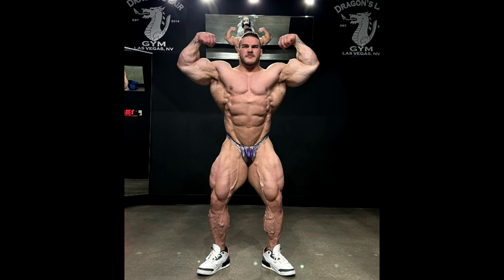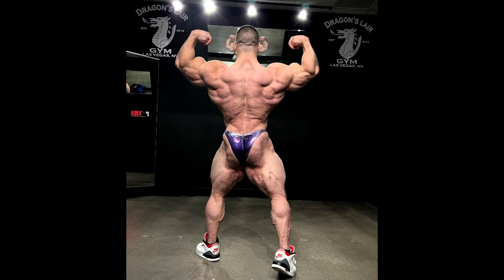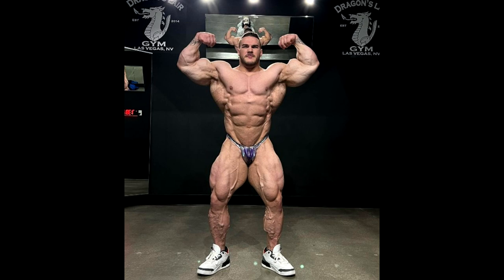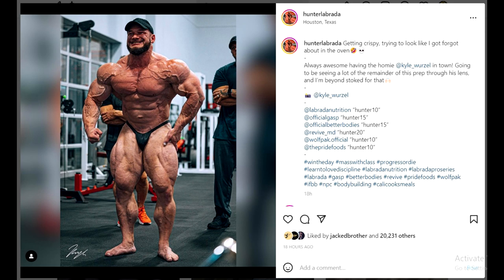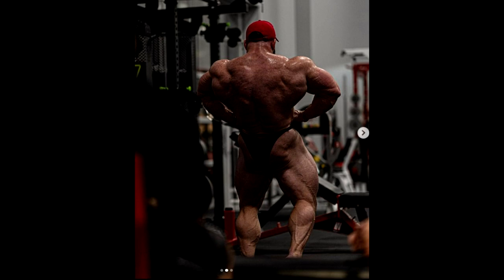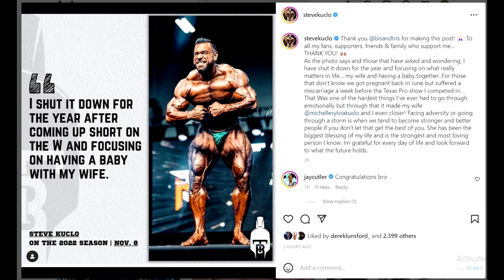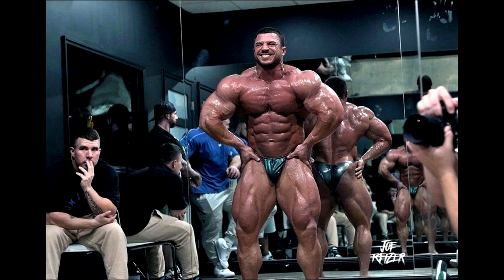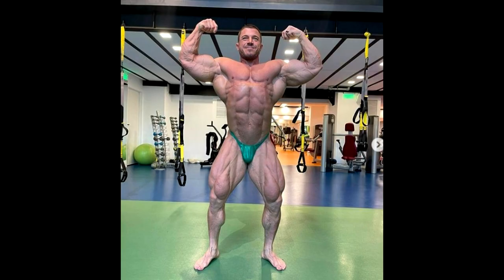Nick Walker 5 Weeks Out - ARMS TOO BIG! + Can Hunter Labrada WIN MR OLYMPIA?? + Brett Lost Some Size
TIMESTAMPS
00:00 - Intro
00:16 - Nick Walker 5 Weeks Out - ARMS TOO BIG
07:06 - Can Hunter Labrada WIN MR OLYMPIA?
11:20 - Steve Kuclo Retired?
13:45 - Brett Wilkin Lost Some Size